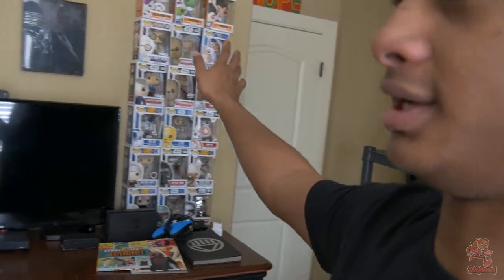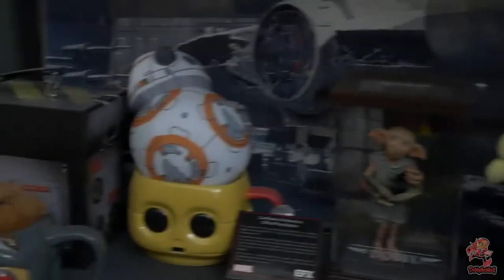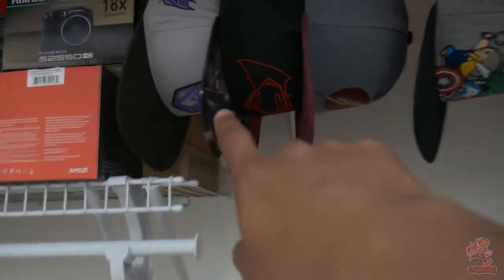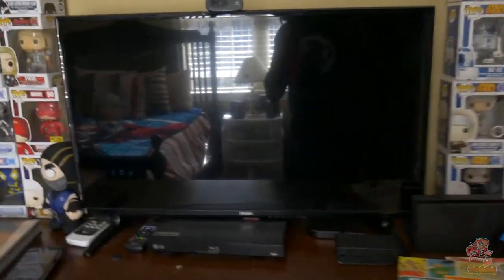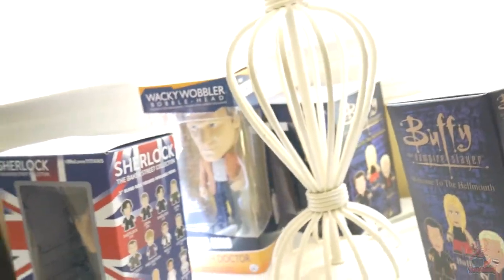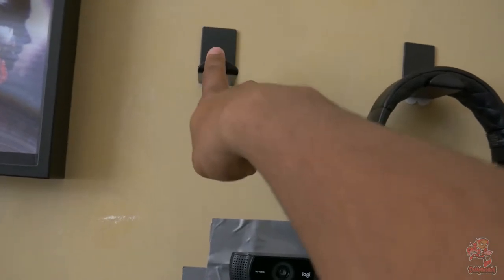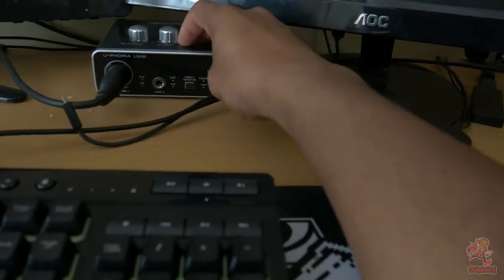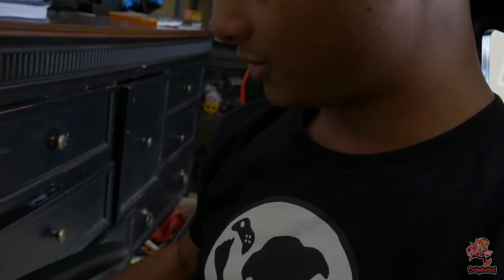2019 Room Tour ( Stream Set-up Tour)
Yall wanted it so here it is! The 2019 Room Tour! This goes over all the stuff in my room as well as my stream set up. If you want to check out more than please check out my twitch

Graphics Card

Nintendo Switch:

Headset Hangers: